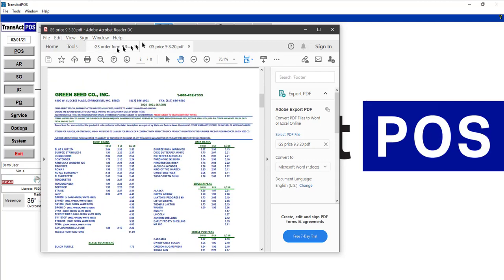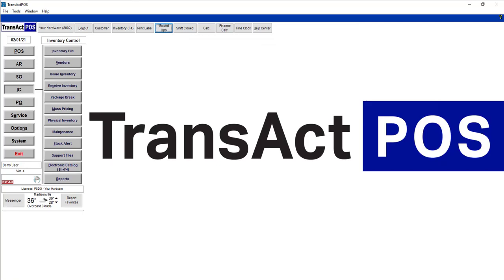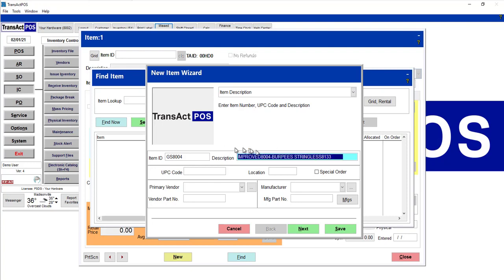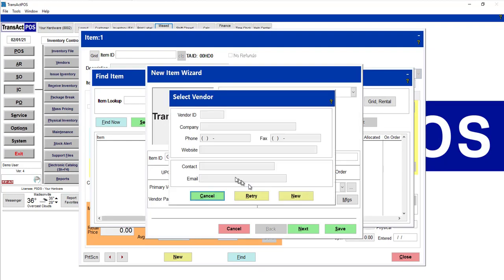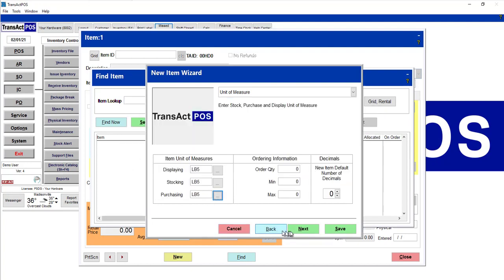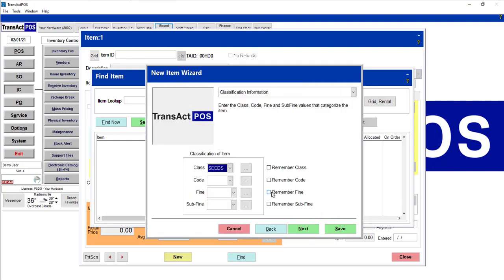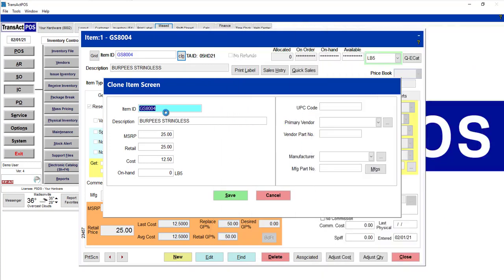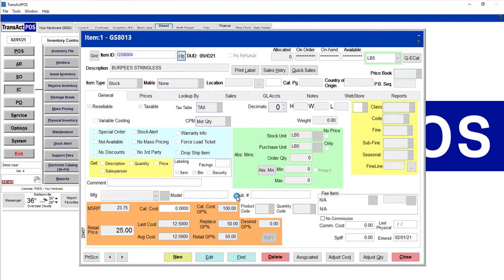TransActPOS - Using the Item Clone Button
The Clone Button allows the user to quickly create a near identical item within the system, thus reducing the amount of time to create the item using the item wizard.